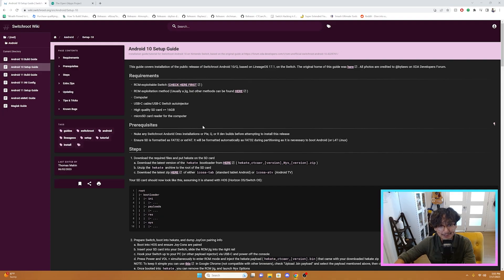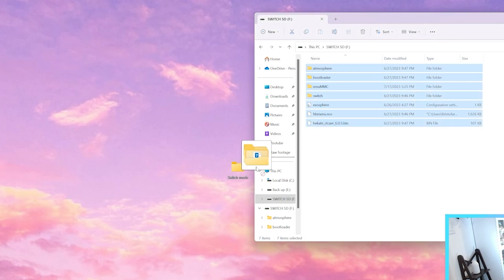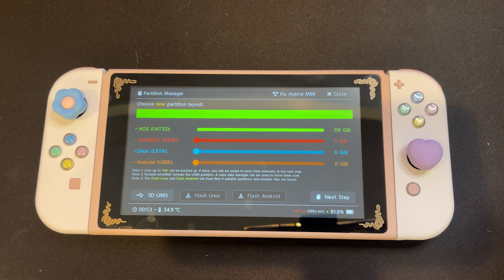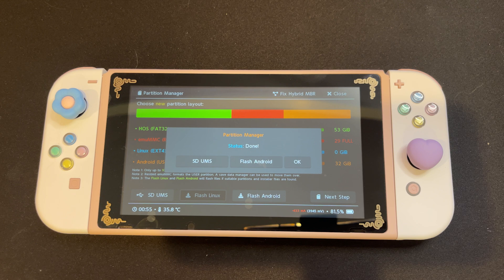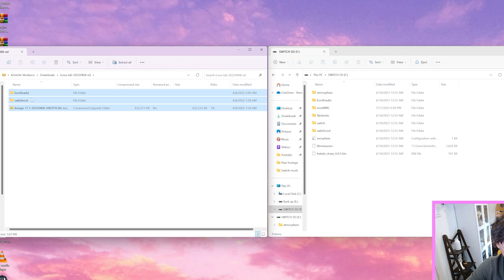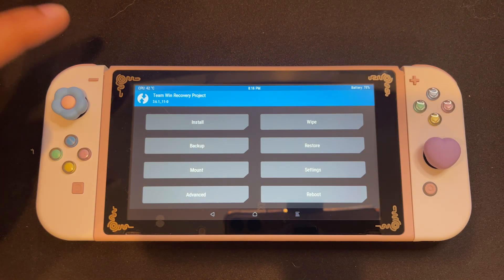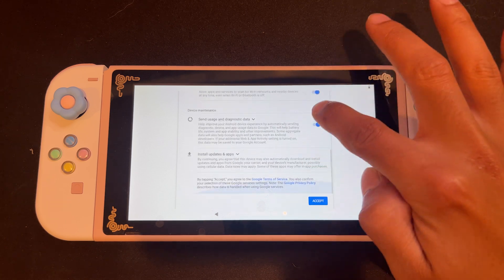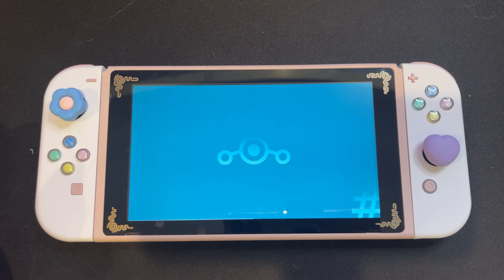How to Install Android 10 on Switch 2023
In this video I'll explain how to install Android 10 on your nintendo switch in under 10 minutes.

VIDEO CONTENTS
00:00 - Intro
00:31 - Download Android 10
01:09 - Back Up SD Card (Optional)
01:59 - Partition SD Card
04:43 - Uploading Files to SD Card
05:35 - Flashing Android
08:41 - Outro